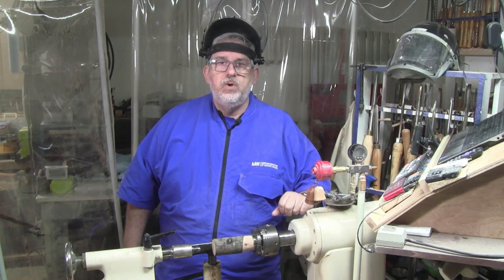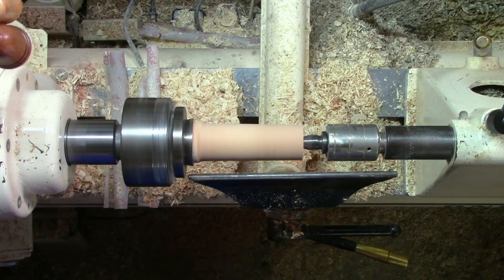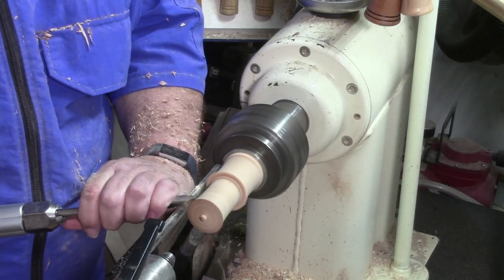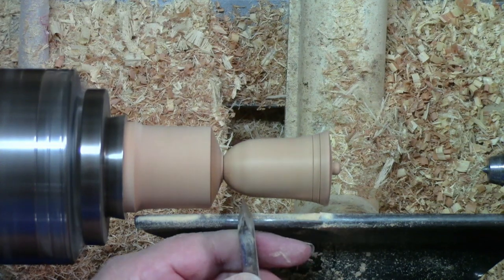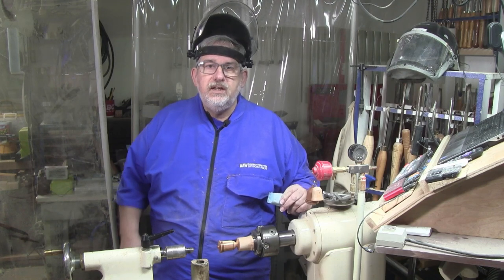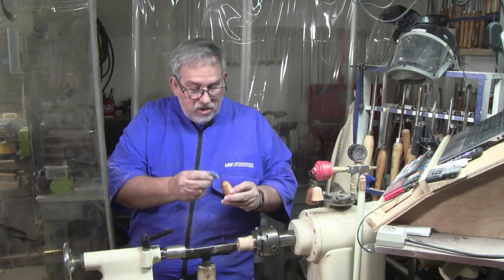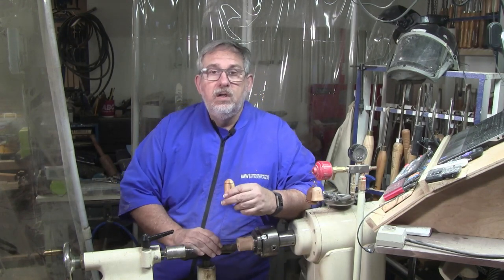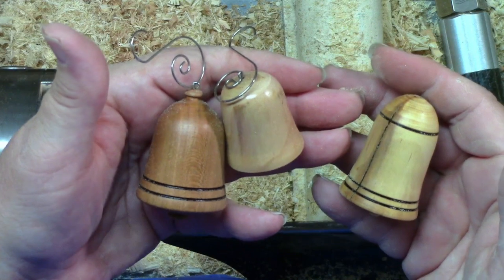How to turn Holiday Ornament Bell's by Dean's Woodworking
How to turn Holiday Ornament Bells In this video I show you how to turn wooden bells on a wood lathe using a common branch. These are simple and easy to turn and are great sellers plus your family and friends will love them.

3/8 Double end Ball Mill